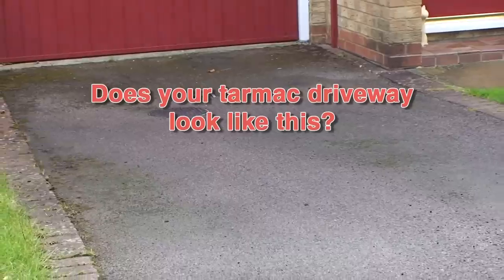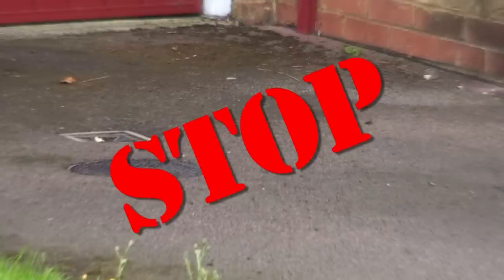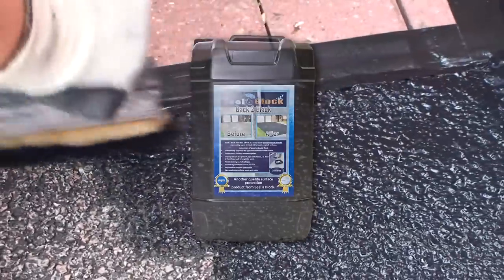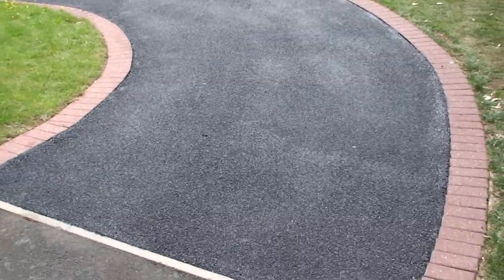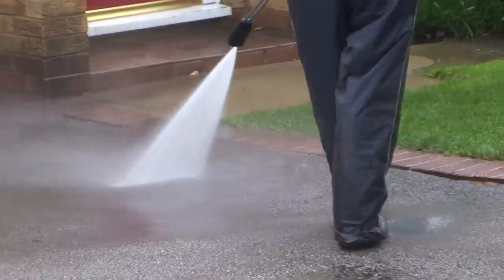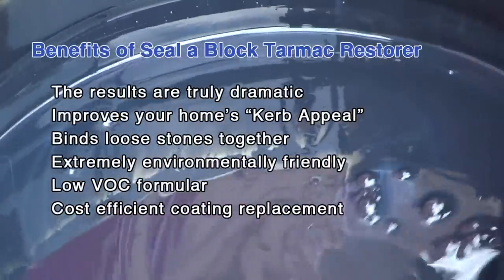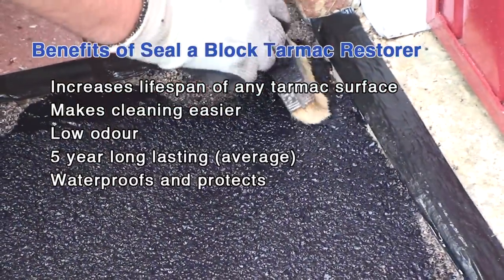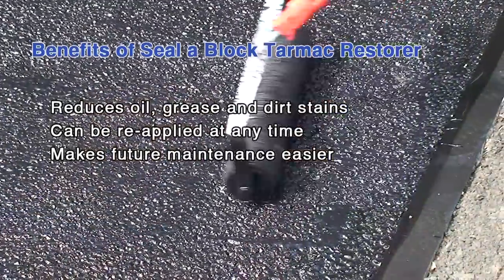Seal a Block Back2Black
Back 2 Black from Seal a Block is an asphalt emulsion (water based ) environmentally friendly sealer designed to make tarmac driveway's and surfaces look as good as new by restoring their colour at a fraction of the cost of replacement, and is very easy to apply.